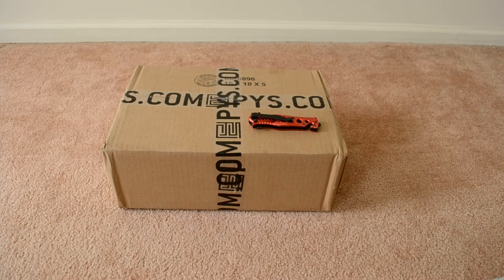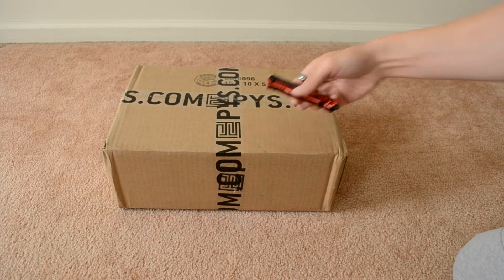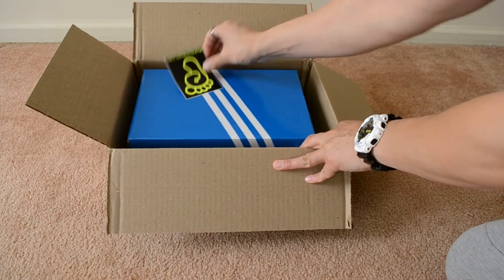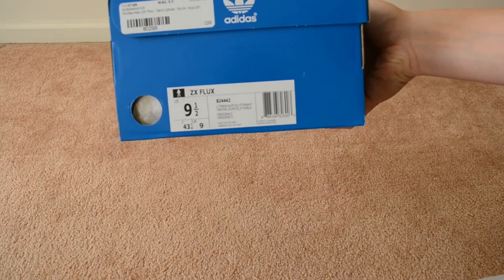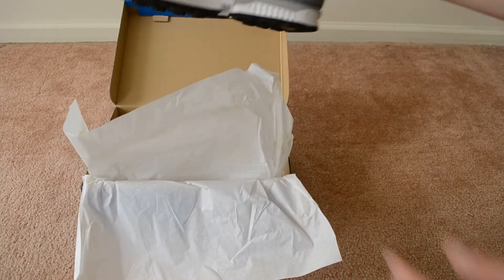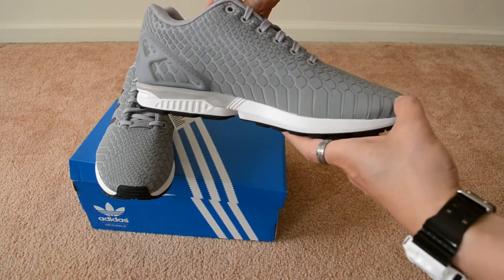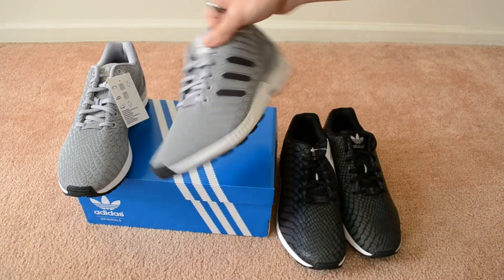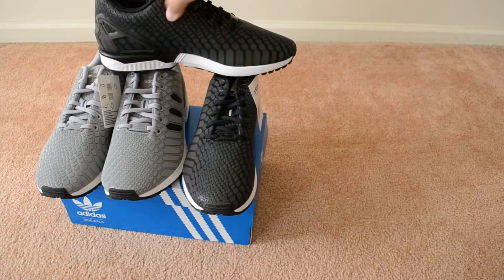Adidas ZX Flux Xeno Light Onix Unboxing & Quick Overview